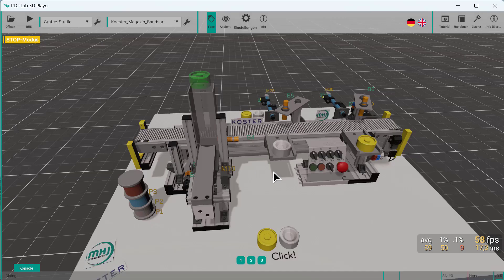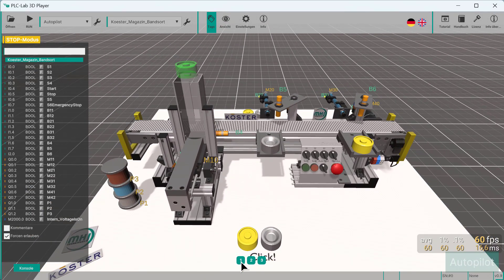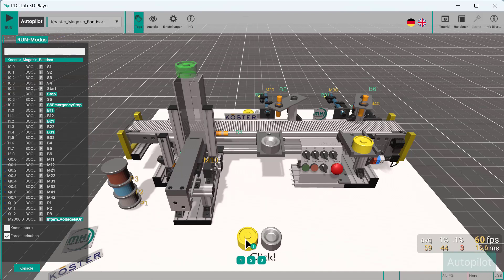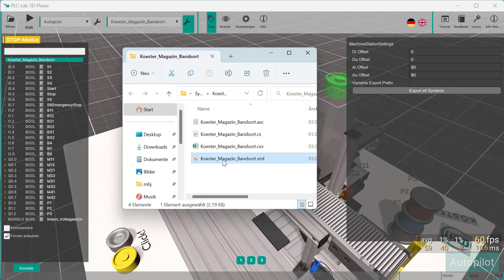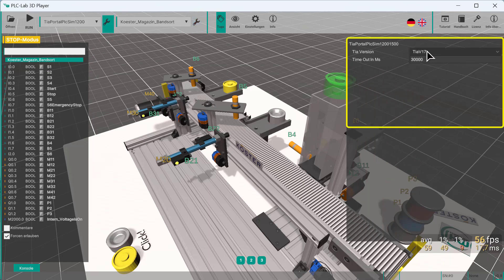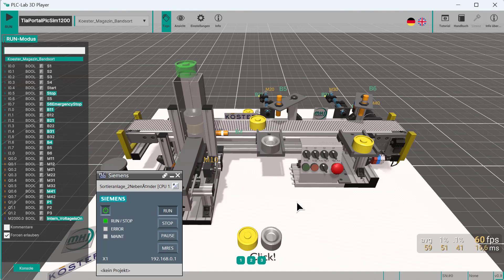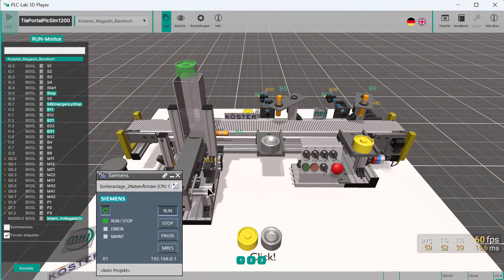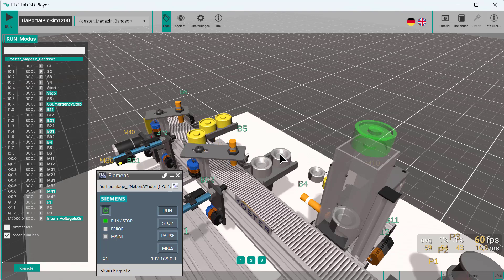Ready-to-Run Mechatronic Models in 3D for TIA PORTAL V13-V18 - PLC Lab 3D Player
PLC Lab 3D player to be released in Q2 - 2023.

PLC-Lab 3D Player is a 3D simulation platform for dynamic, mechatronic systems with audio-visual special effects, specially developed for education and training. The simulation enables testing of a PLC program using a 3D model: virtual commissioning is made possible.

PLC-Lab-Player is compatible to:

- Real Siemens controllers (S7-300/400/1200/1500)
- Real CODESYS V3-based controllers (WAGO, Schneider, EATON, ...)
- Compatible to the integrated PLCSIM (S7-1200,S7-1500) of the TIA PORTAL V13-V18
- PLCSIM of the Simatic-Manager V5.x
- Virtual controllers PLCSIM Advanced, CODESYS Runtime.
- WinPLC-S7 V6
- Grafcet Studio